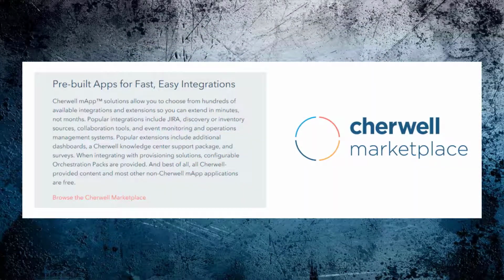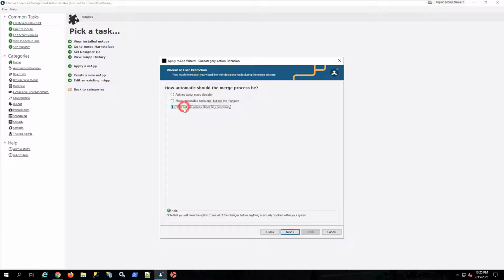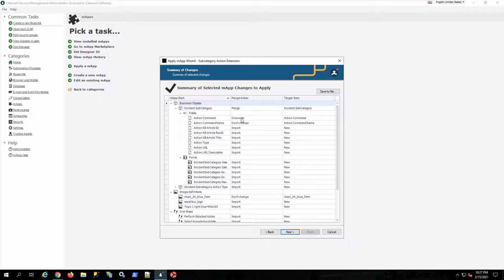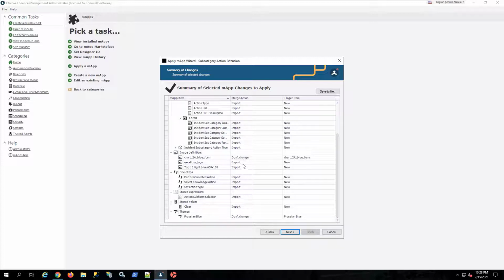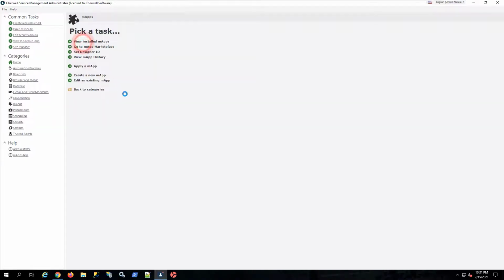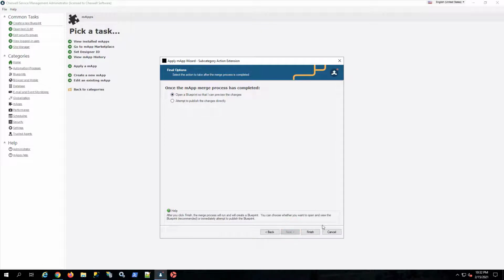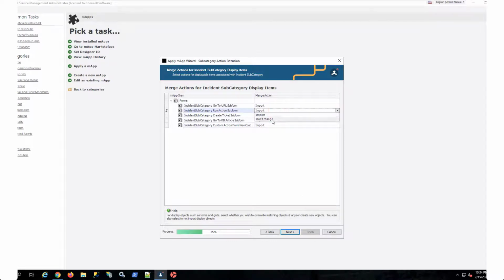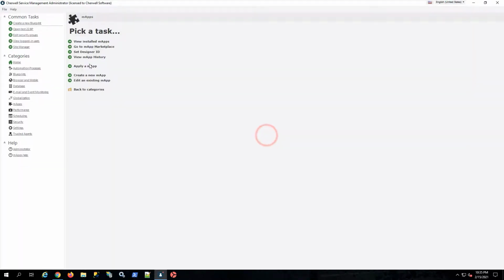How to Apply an mApp | Sharpen Your Sword | Cherwell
What are mergeable applications (mApps) and how do I apply them to my Cherwell (acquired by Ivanti) instance? Scott Valler, a senior solutions architect with Excalibur Data Systems gives you step-by-step directions in this video! Check out our Sharpen Your Sword series for more Cherwell (acquired by Ivanti) tips and tricks.